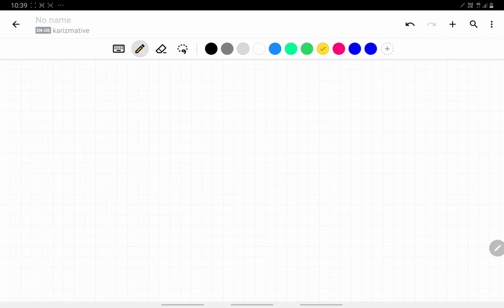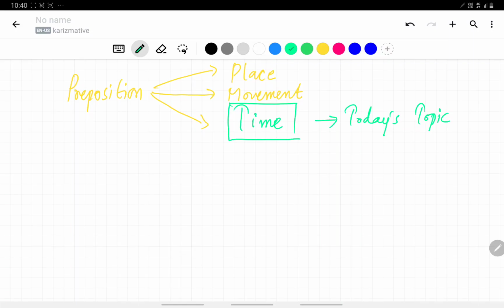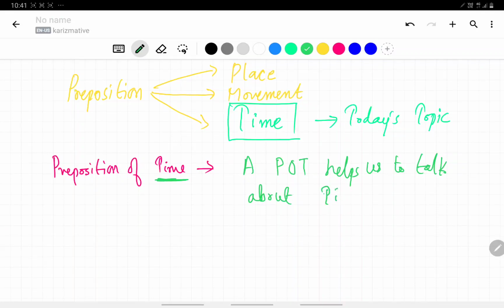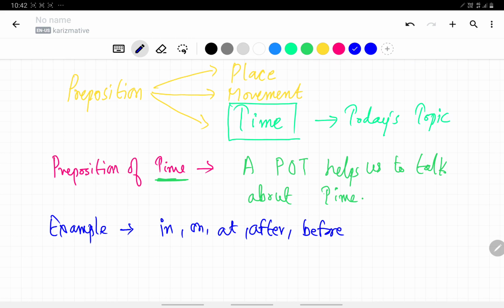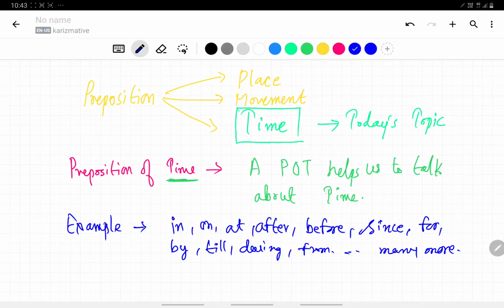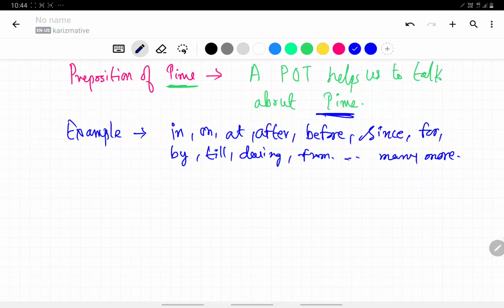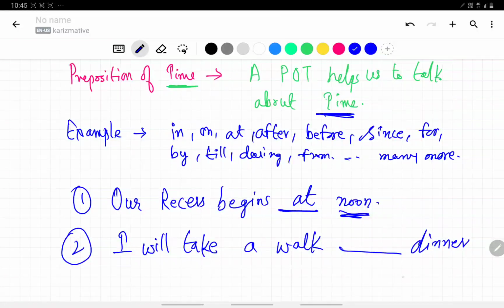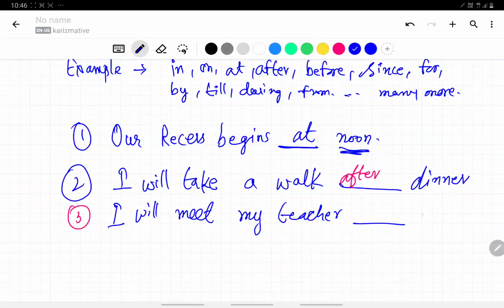Class 9 and 10 English language Prepositions ( Part-1 )